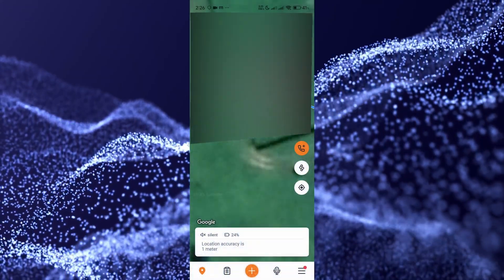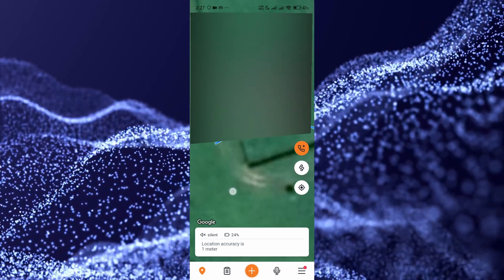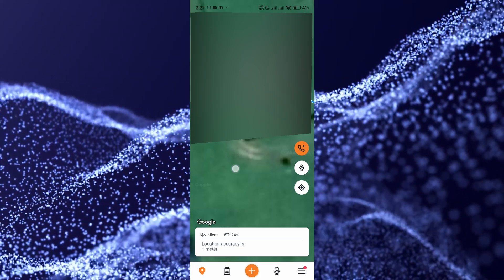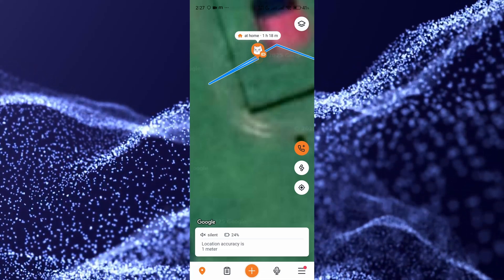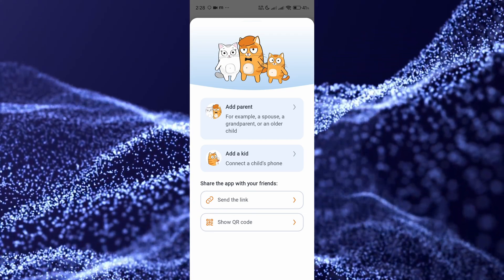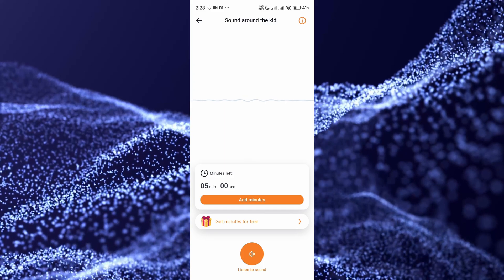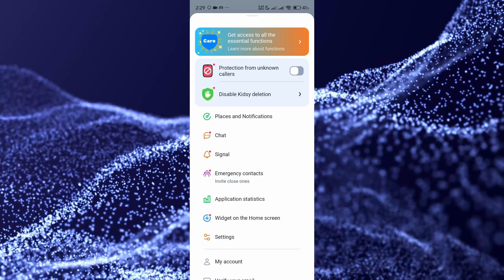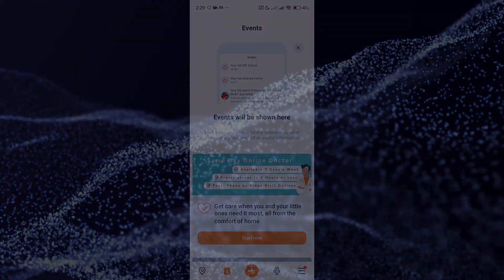Pingo by Findmykids app - how to use Full Guide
Discover how to use the Pingo by Findmykids app with this full step-by-step guide in English. Learn how to set up the app on your child’s phone, link it to your parent account, and track your child’s real-time location with ease. We also cover safety features like SOS alerts, battery monitoring, and safe zone notifications. Whether you're a first-time user or just need help navigating the app, this tutorial will make everything clear and easy to follow.